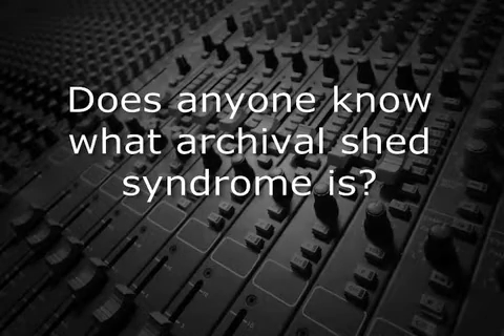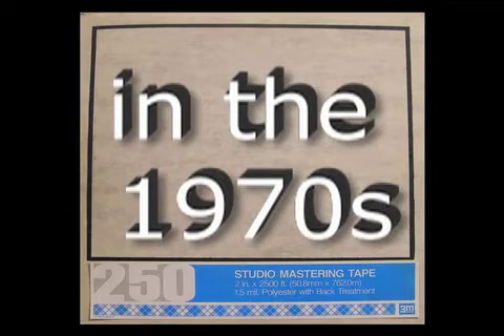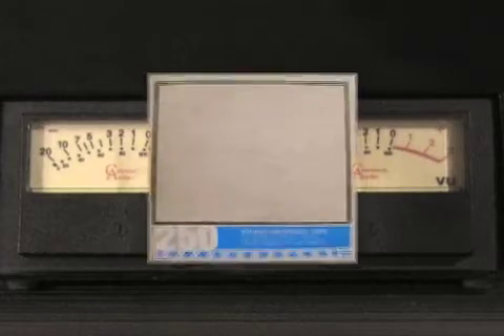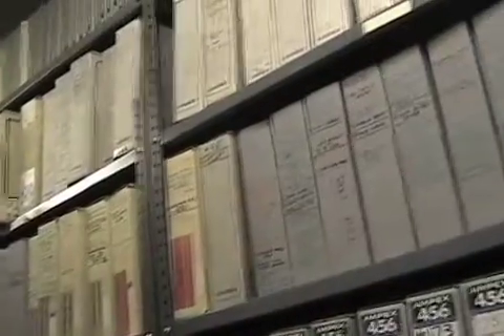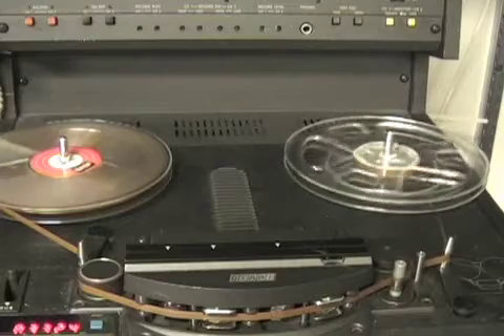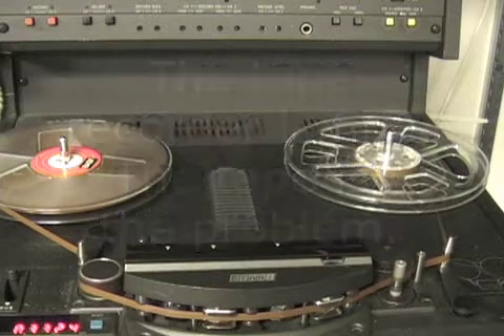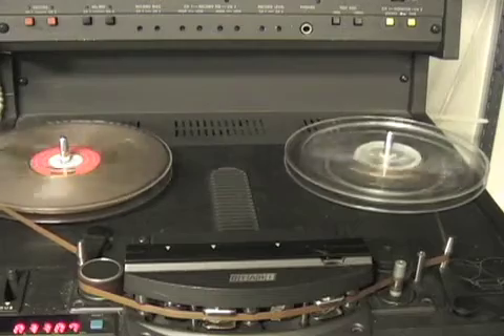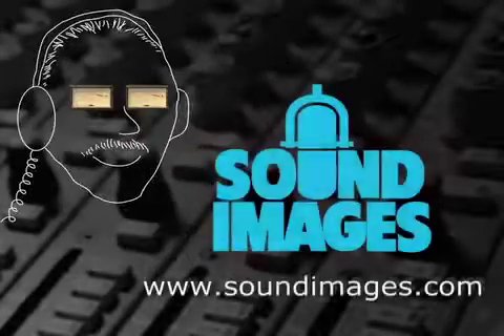Archival Shed Syndrome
In the 1970s, manufacturers changed the formulation of recording tape to achieve a better signal-to-noise ratio.  This produced a tape that could record more signal, and therefore provided a greater dynamic range.
However, an unfortunate side effect was that these new tapes were susceptible to a condition known as archival shed or sticky-tape syndrome.
What happens, is that as the tape is stored for a period of time, the binder that holds the oxide onto the tape picks up moisture from the humidity in the air.  The next time the tape is played, it will slow down and eventually come to complete stop, as it becomes glued to the heads and guides.
Most people, who see this happen for the first time, are generally convinced that the tape recorder has failed, but the problem is with the tape.
The remedy for this, is to drive the moisture out of the tape with a convection oven or dehumidifier.  After that, the tape will usually play with no problem.  Tapes manufactured prior to 1970 don't have this issue.